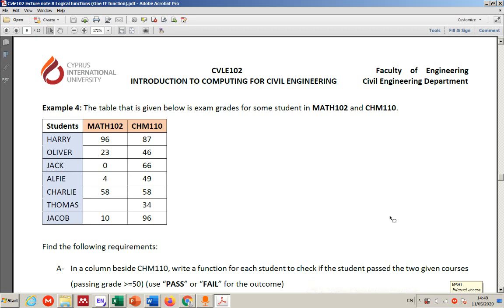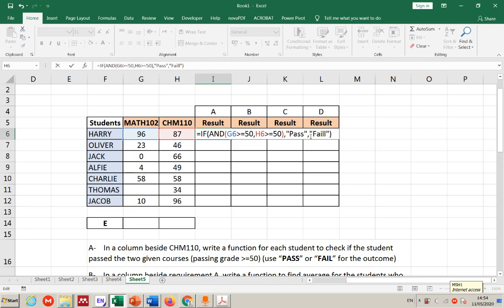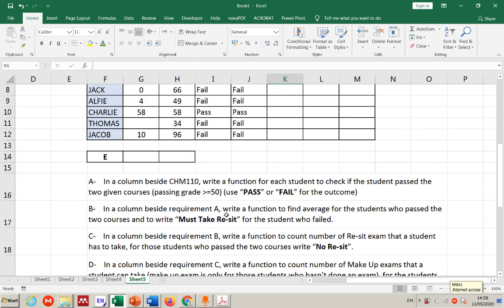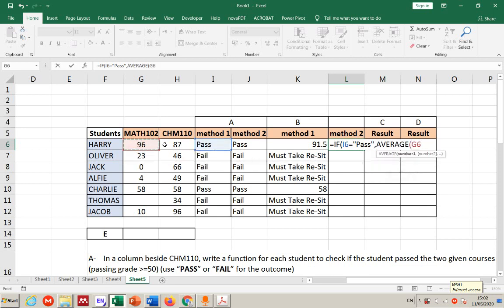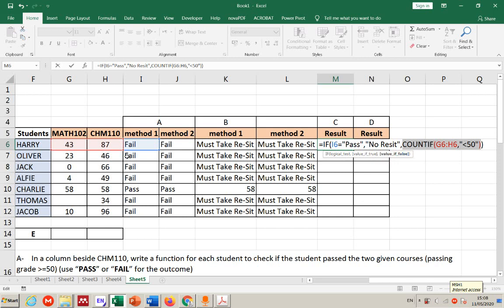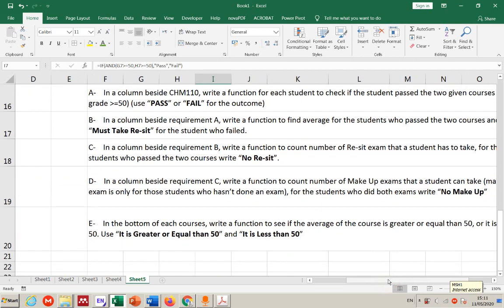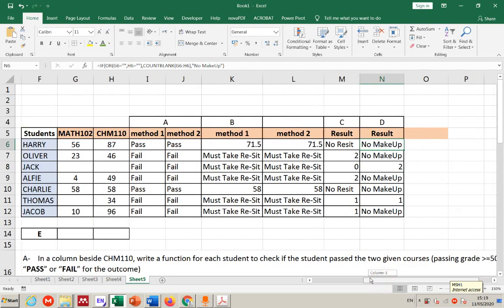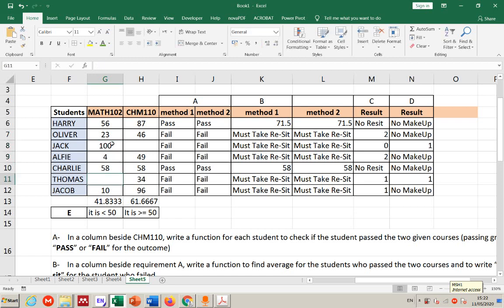CVLE102 LOGICAL FUNCTION Example 4